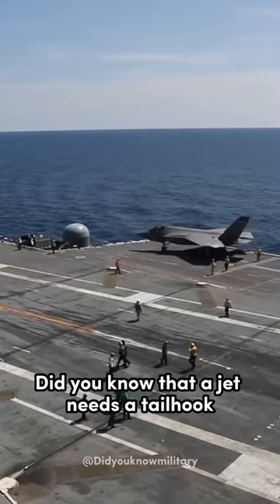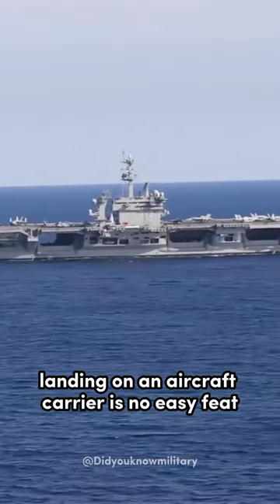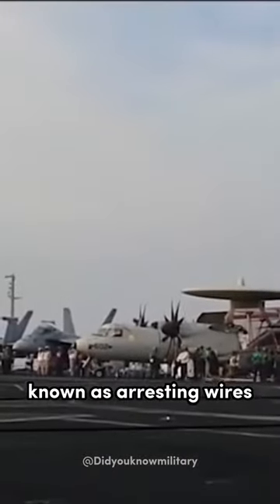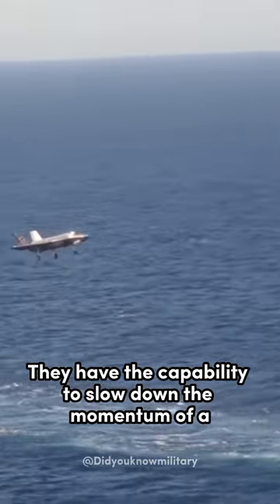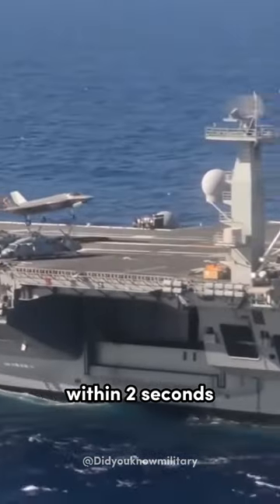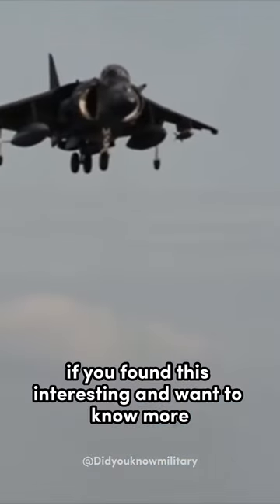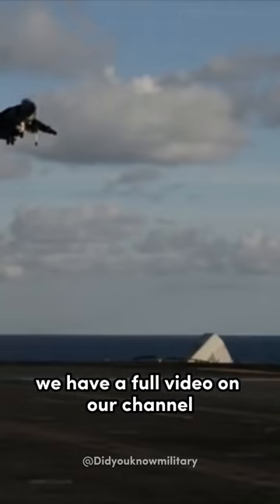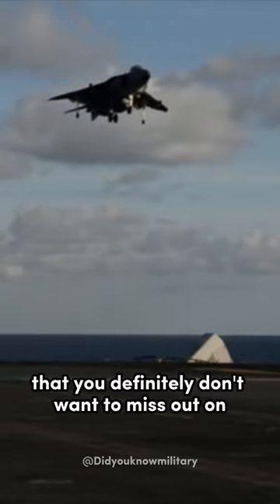Aircraft Carrier LANDING TECHNIQUES!